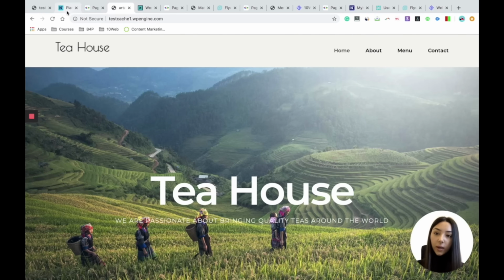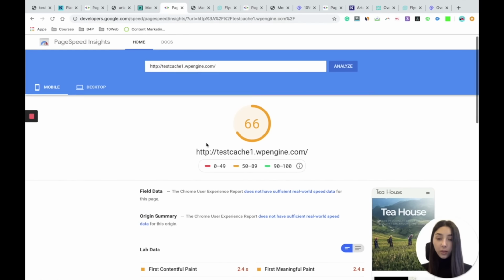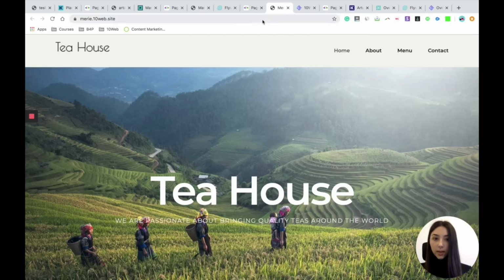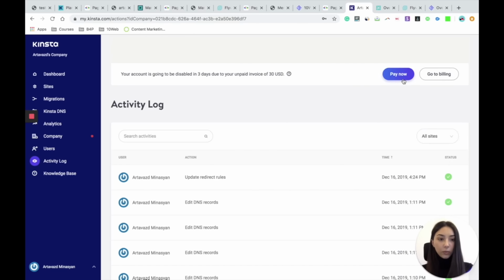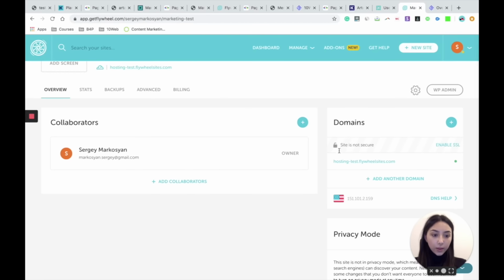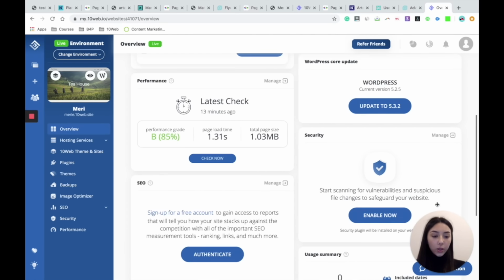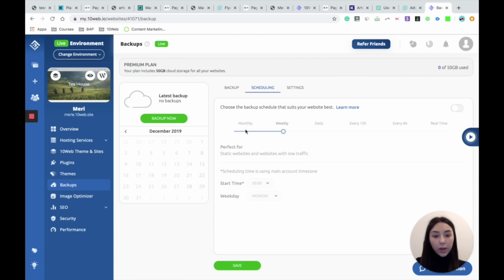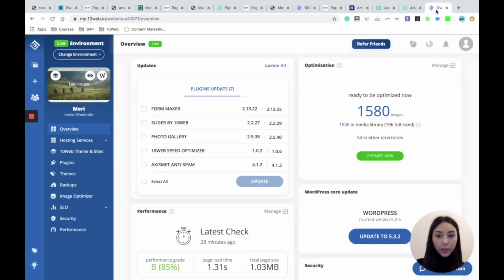Best Managed WordPress Hosting (2020)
Managed WordPress hosting cost a few times more than shared hosting, however, they will help you save a lot of time and resources for managing most of the technical aspects of your website.

In this video, I will compare and analyze a few of the most famous managed WordPress hosting providers according to their pricing, features and website performances. The top managed WordPress hostings in our list are Kinsta, WPEngine, FlyWheel, and 10Web.

✅ You will learn the difference between shared hosting and managed hosting.
✅ I will walk you through the aspects that you need to consider when choosing your web host.
✅ You will learn the pros and cons of choosing each of the analyzed manage WordPress Hosting providers.
✅ You will understand which hosting provider is a great WordPress hosting option for you.
✅ You will finally decide for yourself whether or not managed WordPress hosting is something that you need.

00:50 What is Managed WordPress Hosting?
01:56 So Why Managed WordPress Hosting
06:30 Comparison of 4 different Managed Wordpress Providers
07:15 Kinsta managed WordPress hosting review
10:10 WPEngine managed WordPress hosting review
12:40 FlyWheel managed WordPress hosting review
14:50 10Web managed WordPress hosting review
18:15 Kinsta Dashboard review
22:50 WPEngine Dashboard review
27:36 FlyWheel Dashboard review
31:00 10Web Dashboard review

➡️ Time to select your own best WordPress Hosting after our managed WordPress hostings' review.